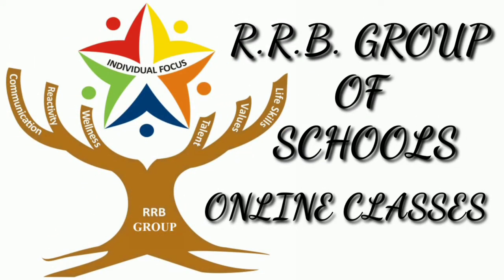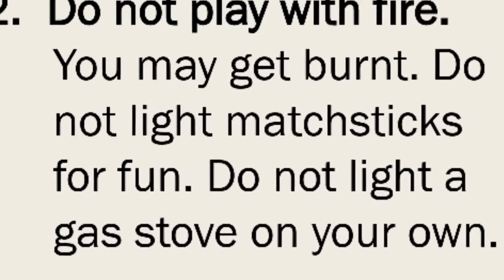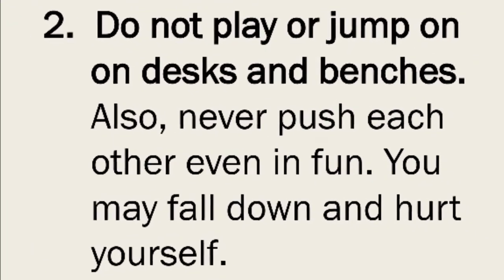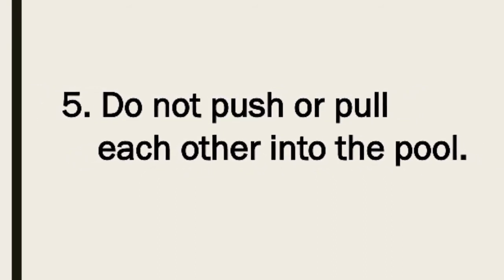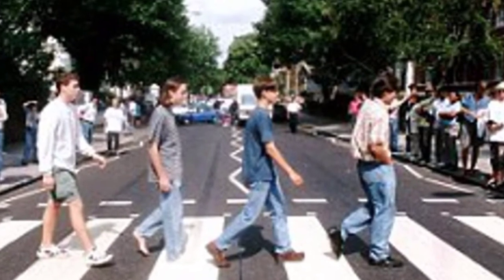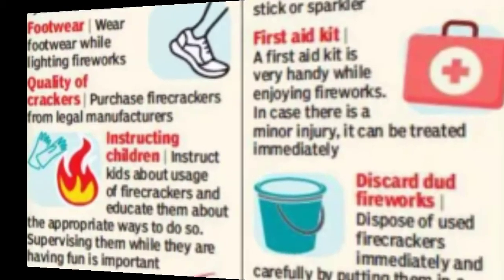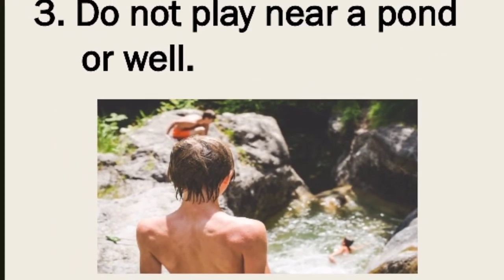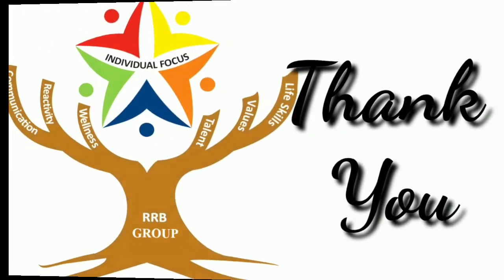Class- 2nd / Science Chapter -7 ( Safety Rules )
Class - 2nd
Sub - Science
Chapter Name -  Chapter -7 ( Safety Rules )
R.R.B. GROUP OF SCHOOLS
R.R.B. Convent School
R.R.B. Public School